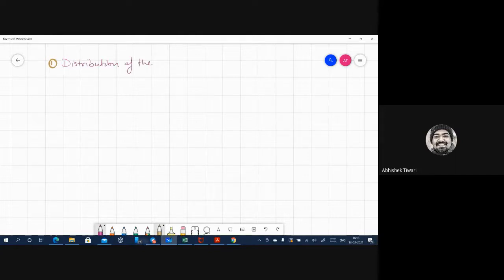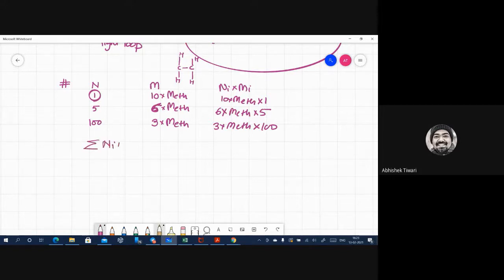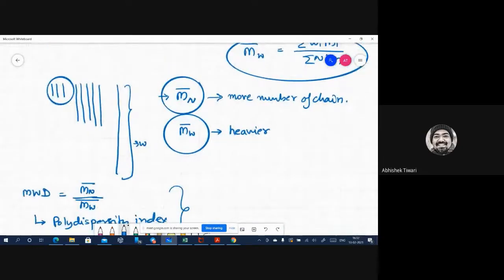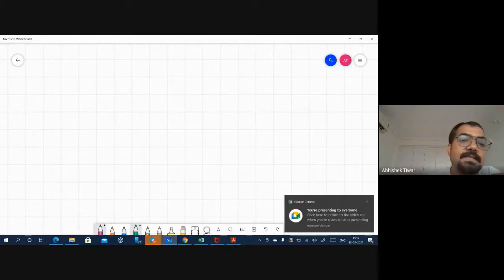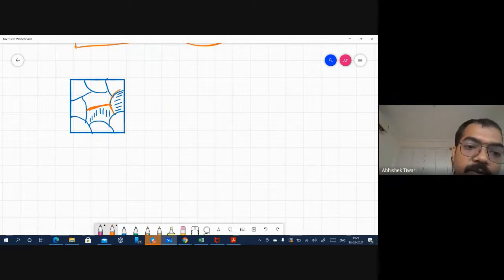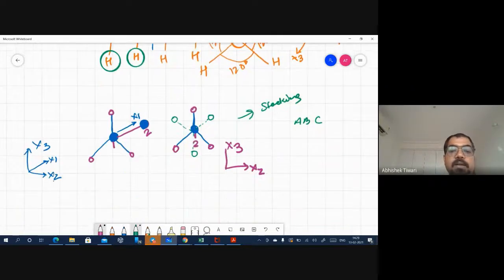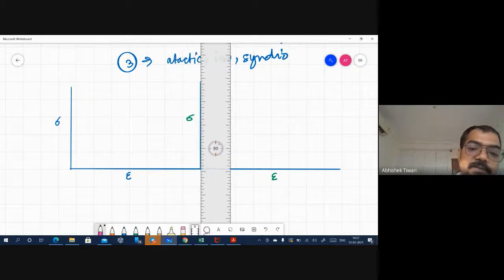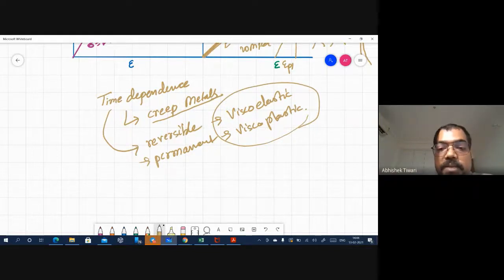MM309 Lecture 2.1 Polymeric structure and its effect on mechanics